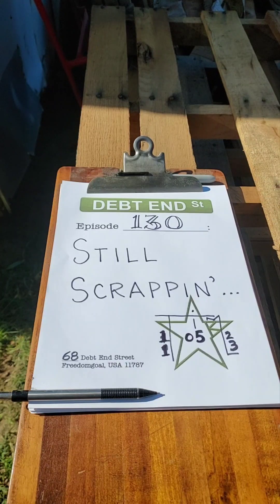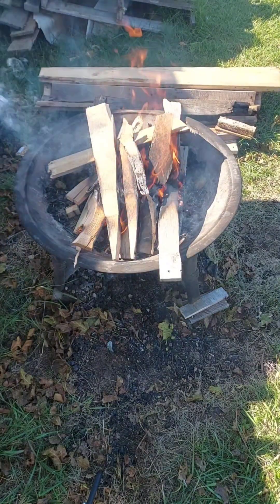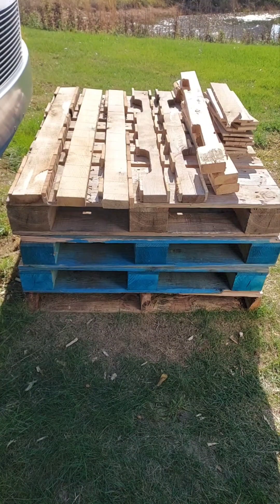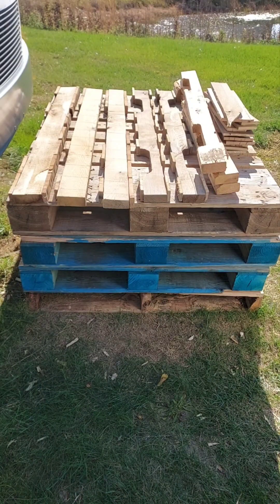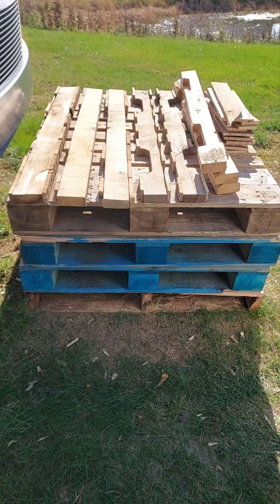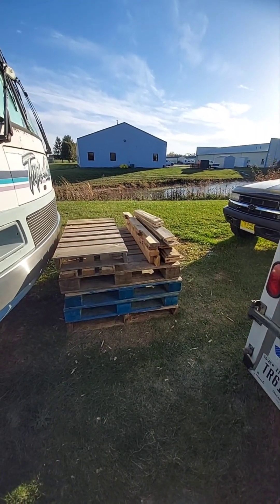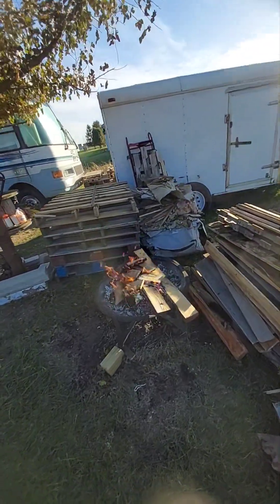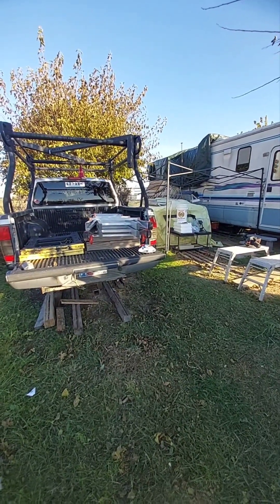Ep. 130: Still Scrappin'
Early stages of the downsizing & move ... LOTS of work to do! I'm very glad I got to spend a few hours out in perfect weather being at least marginally productive.